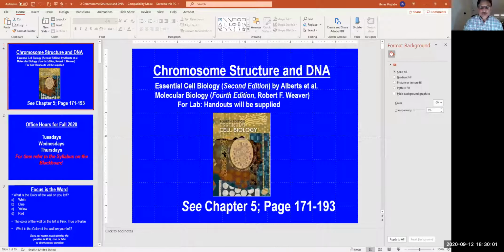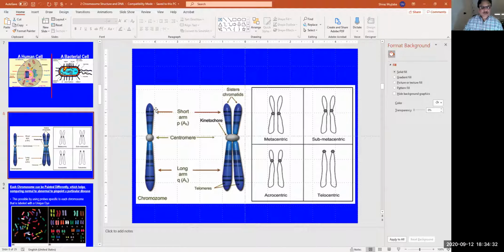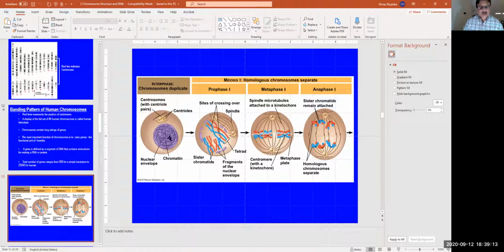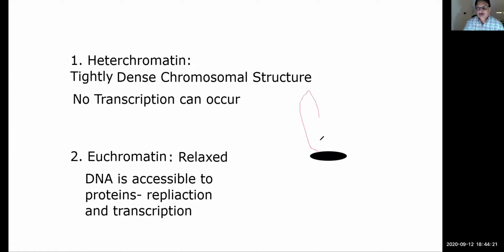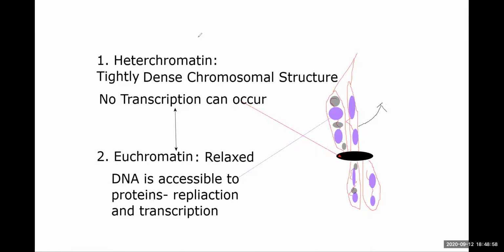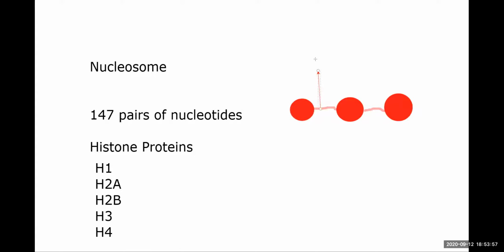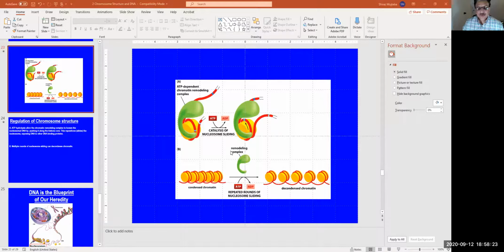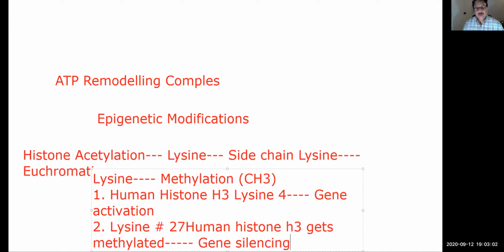BIO461 Chapter 2 Structure of Chromosomes